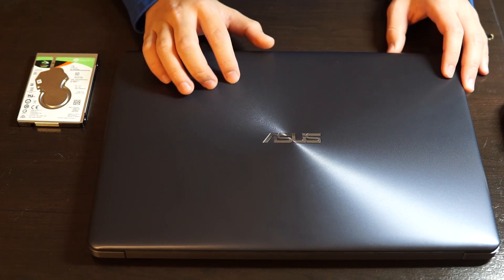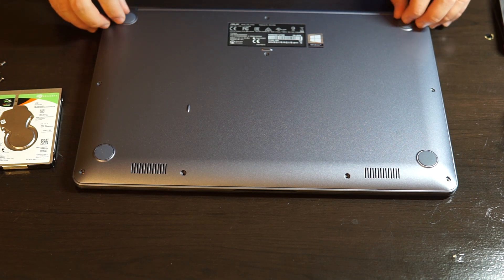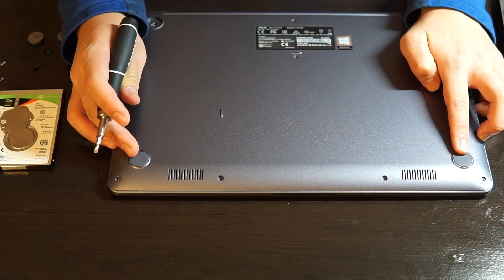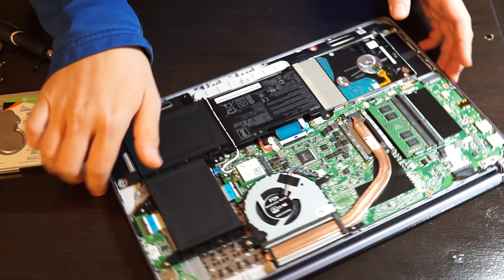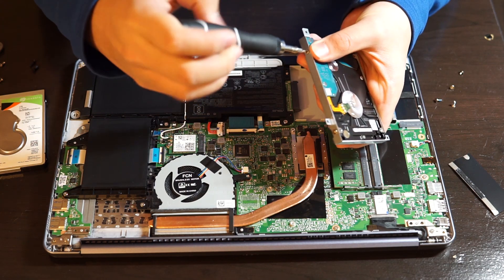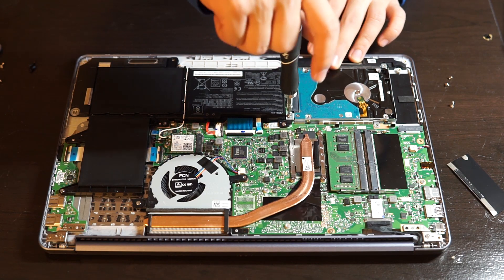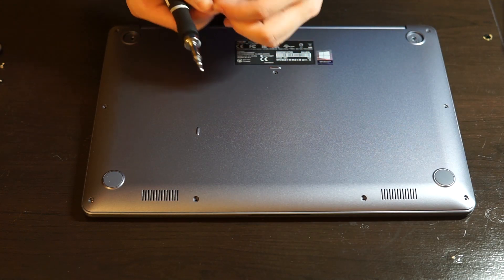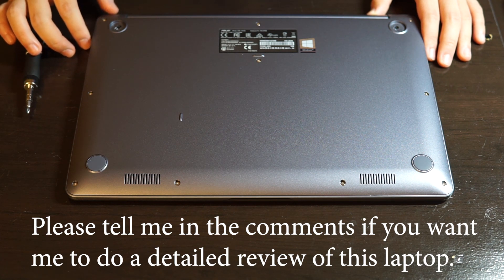Asus X510UAR F510UA HDD Replacement Guide (HD)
I bought the Asus F510UA (its actual name when checked using Geekbench 4 is X510UAR) and found its HDD unacceptably slow with all the Windows updates going on. So, I decided to buy a 1TB Hybrid HDD (ST1000LX015) from Seagate as a replacement HDD, which worked out great. I got faster boot speeds and faster overall speed with daily usage.
For those of you looking to upgrade its HDD with an SSD, you can buy either a 2.5 inch SSD or a m.2. SATA SSD as the laptop has slots for both types.
For those of you wanting to upgrade its RAM, there is an extra RAM slot which should fit a DDR4L RAM. The original RAM is clocked at 2400MHz.

If you want me to do a detailed review on this amazing $500 quad-core 15-inch laptop, please tell me what you want to know about it in the comments below.